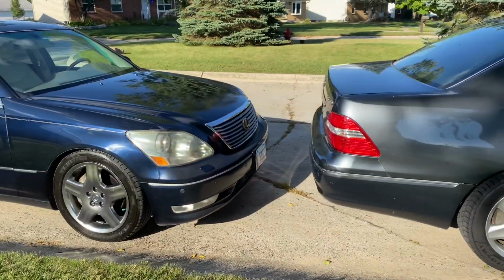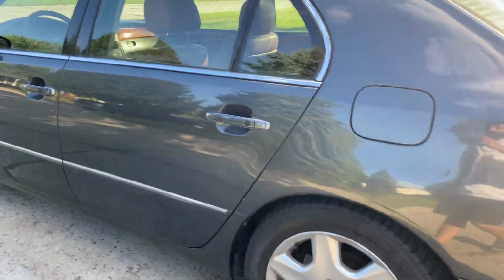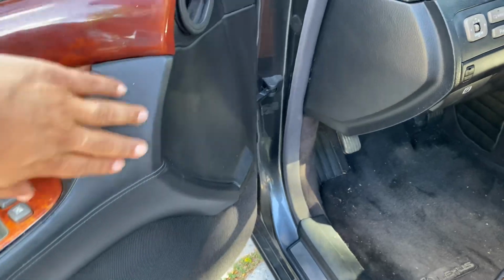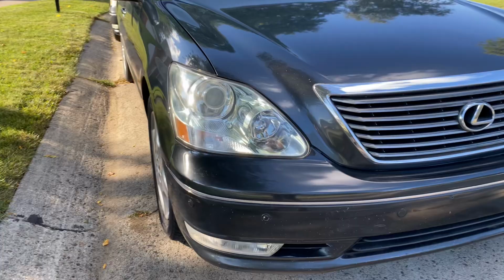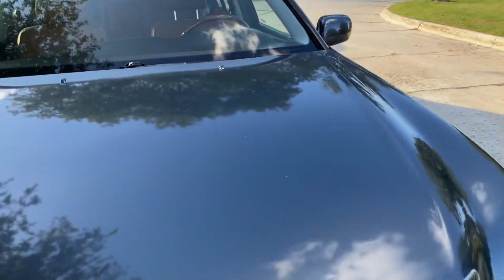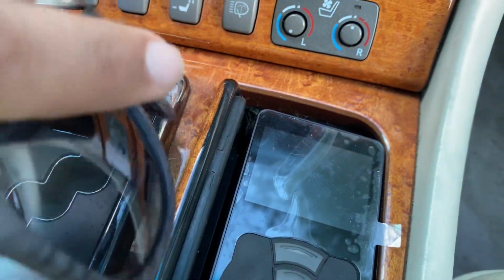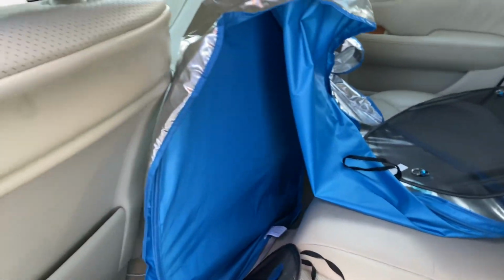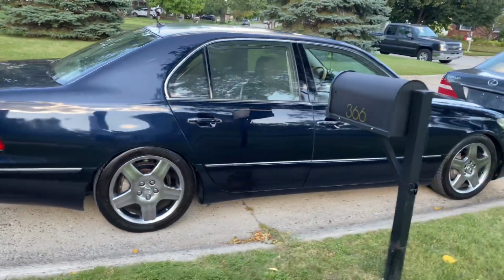2004 Lexus LS 430 difference between Modern Luxury (ML) vs (UL) Ultra Luxury